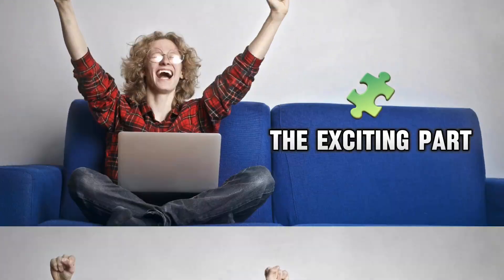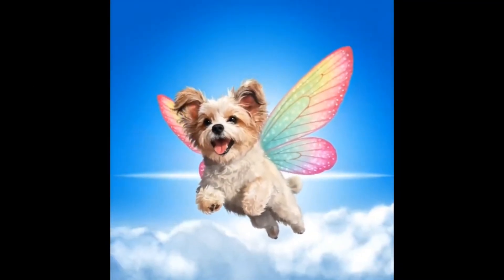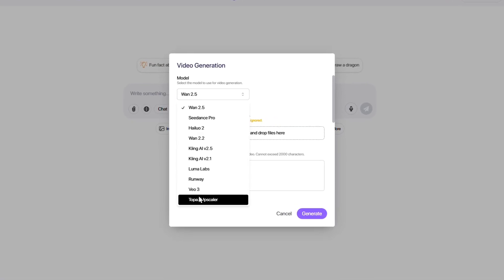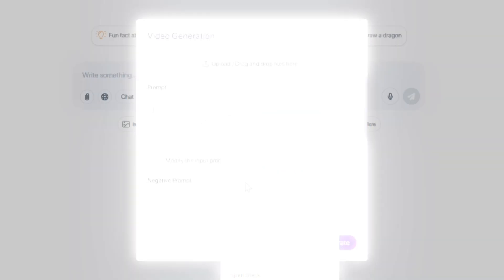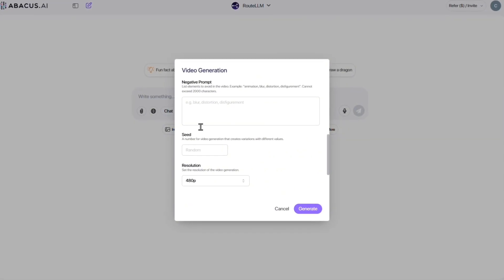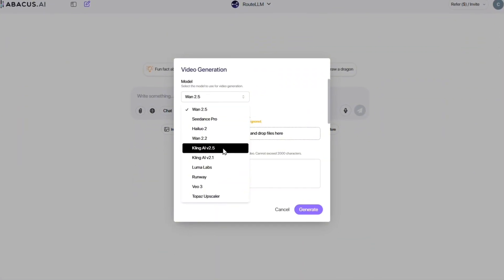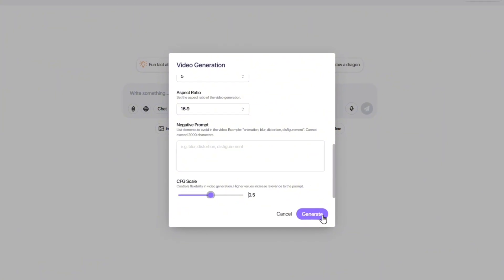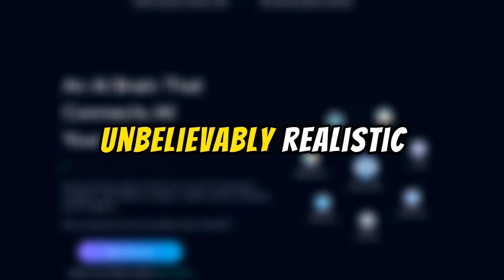Kling 2.5 vs. Wan 2.5 - The Ultimate Video AI Battle On This All In One Platform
The line between reality and AI just disappeared. Two revolutionary models — Kling 2.5 and WAN 2.5 — are changing everything we knew about AI video generation.

You’ll see:
🎥 How Kling 2.5 creates ultra-realistic, cinematic motion with perfect lighting.
🧠 How WAN 2.5 achieves unmatched consistency and noise-free detail.
⚙️ Step-by-step tutorial on how to use both models on Abacus AI.
💡 Which one performs better — with and without a reference image.